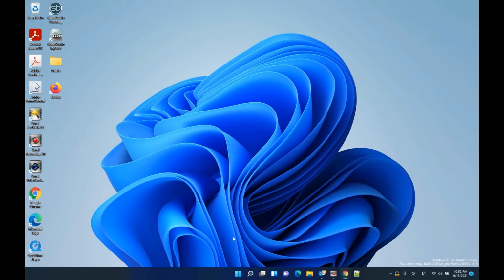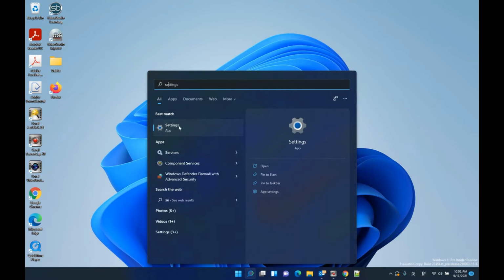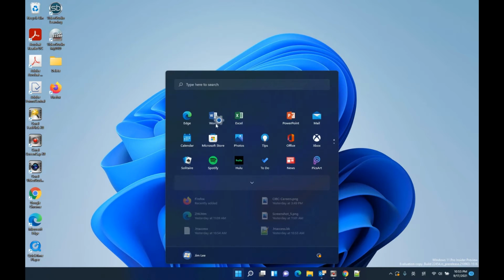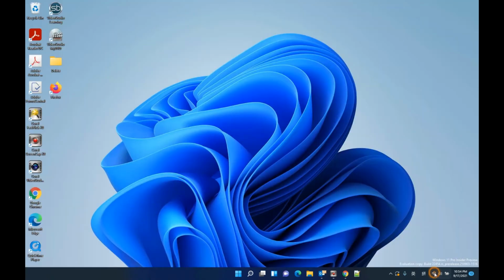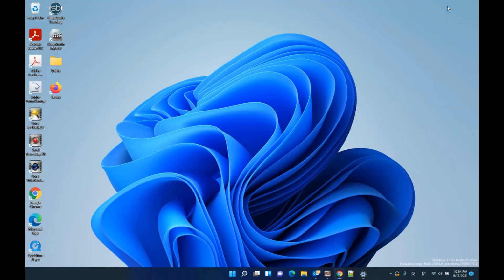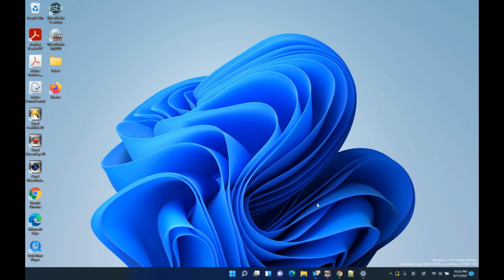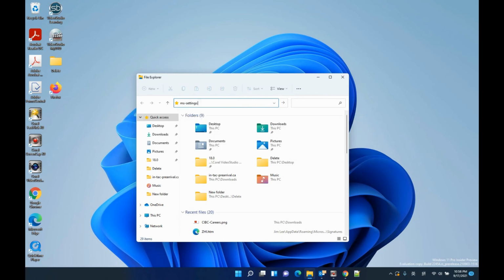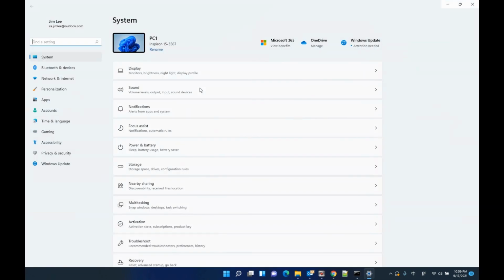12 Ways To Open Settings In Windows 11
1. Open the Start menu, click settings.
2. Open the Start menu, search setting, right click it then pin it to start.
3. Use the Win+X
4. Use the Win +I
5. right click on the taskbar
6. right click network icon
7. right click volume icon
8. right click sound icon
9. right click battery icon
10. In the File Explorer address bar, type ms-settings: and then press the Enter key.
11. In the Command Prompt window, typing "start ms-settings:" then hit enter key.
12. In the PowerShell window, type start ms-settings: and then press the Enter key.